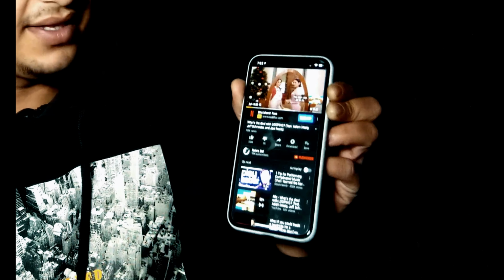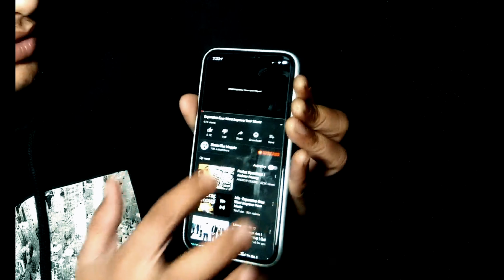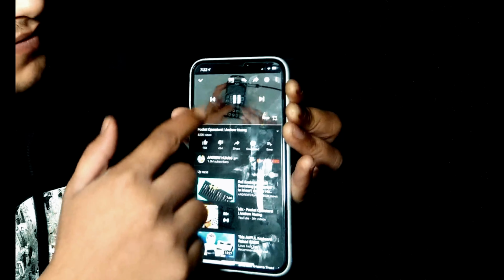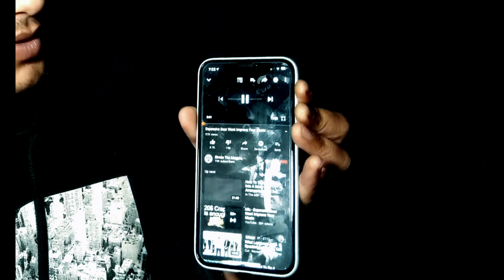Go To The Previous Video In YouTube App On IOS iPhone | Back Button On YouTube App For IOS iPhone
It also took me quite a long time to realize that the back button was right there.